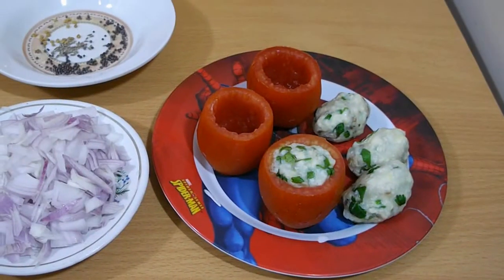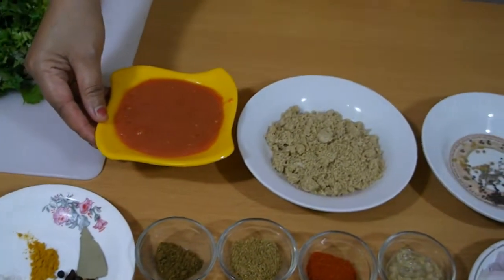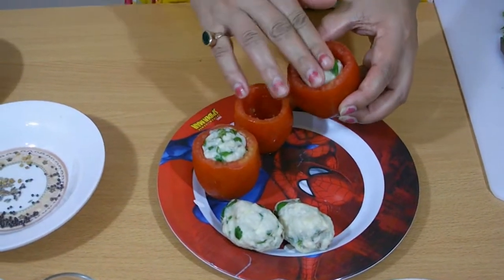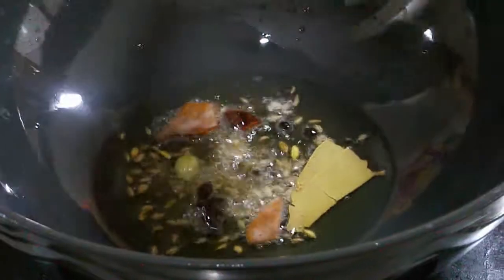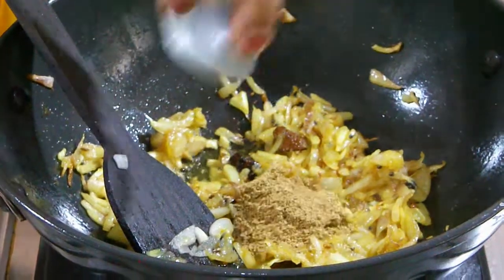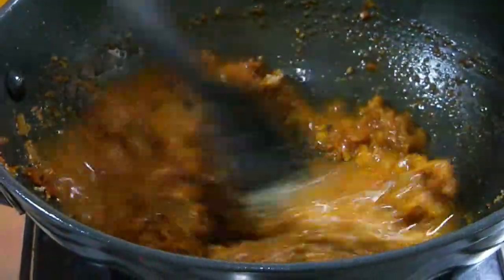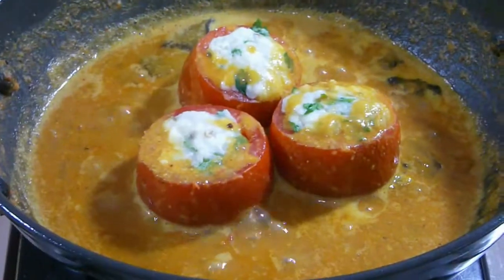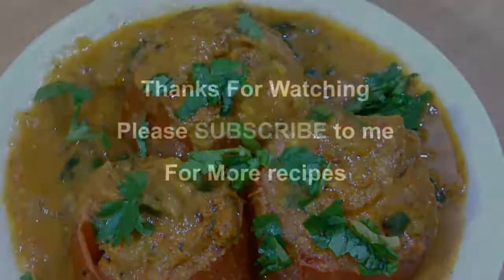Stuffed Tomato Recipe | How to cook stuffed tomatoes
In this video i am going to make Stuffed tomato curry . It is very yummy and spicy curry.Lets see what ingredients will need.

Ingredients:
Potato mix           Mix with paneer, potato ,cilantro and salt
Tomato
Onion
Ginger Garlic
Chilly Powder
Cumin powder
Garam Masal
Whole Spices
Turmeric
Salt
Tomato puree
Peanut and sesame seeds powder
Masterd seeds
Cumin seeds
Fenugreek seeds
Chopped cilantro

Method:
First fill the potato balls into the Tomato.Add oil in a hot pan and add whole spices. Next add masterd seeds , cumin seeds and fenugreek seeds. After that add chopped onion and fry is untill it looks golden brown. Now add turmeric powder and salt in it and mix it well. After sometimes add ginger garlic paste in to it. Now add coriander powder, chilly powder and garam masala  and mix it . Add tomato puree & let it cook for 2 minute. After 2 minute add peanut and sesame seeds powder in it. Add water how much you want. After that add very little amount of sugar. The sauce will be good. Place the  stuffed tomatoes very gently and let it cook for 5 minute in medium heat. Put the cover . After 5 minute add chopped cilantro in it and again put the cover for about 5 minute and your stuffed tomato curry will be done.

production-music-a-soul-funk-party/

production-music-brap-brap-brap/

stock-music-big-bang/

production-music-be-bold/